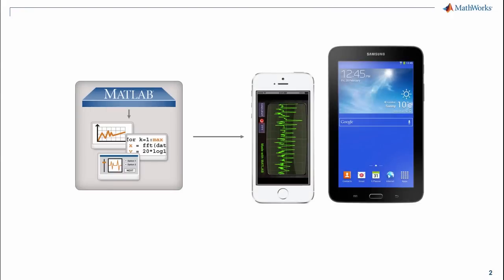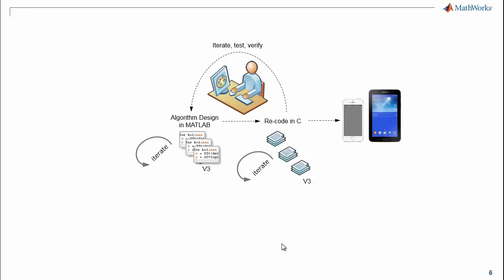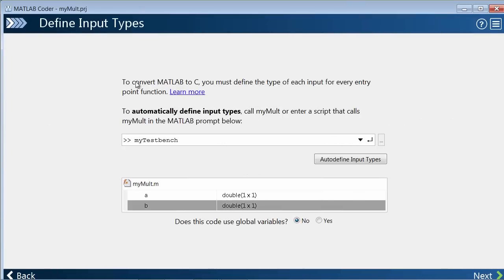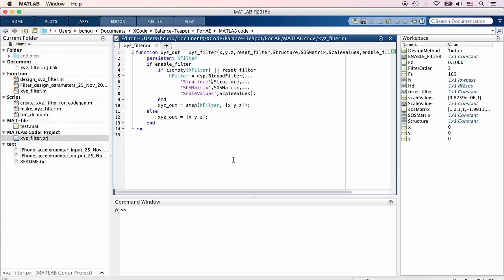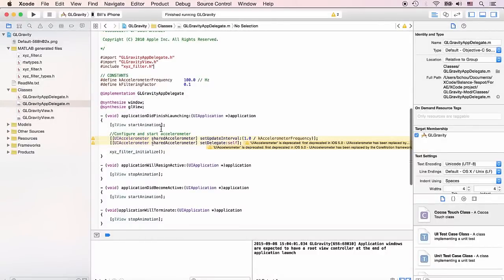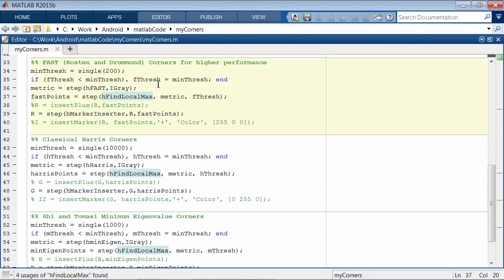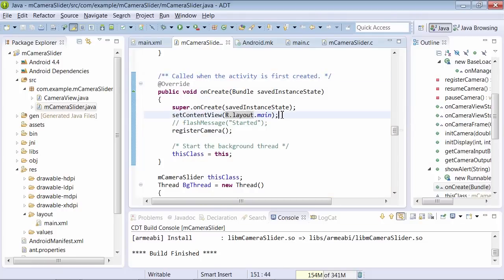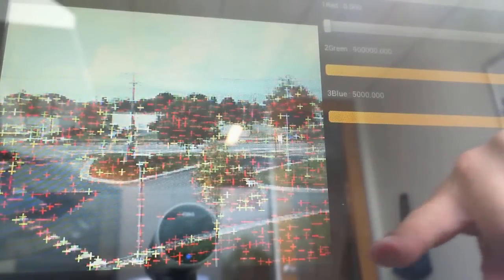MATLAB to iPhone and Android Made Easy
Learn how to generate readable and portable C code from your MATLAB algorithms using MATLAB Coder™, and then integrate it into an iPhone or iPad app using Apple’s XCode IDE or into an Android device using the Android SDK. The app can then be executed on the simulator or downloaded onto a physical device. This session is geared toward algorithm engineers developing and testing algorithms in MATLAB who are looking to put algorithms on these mobile devices.